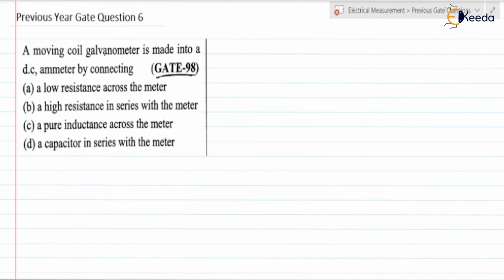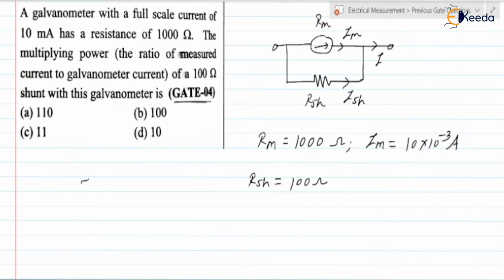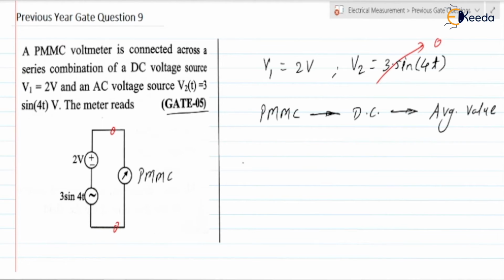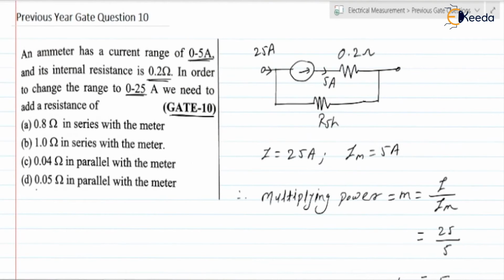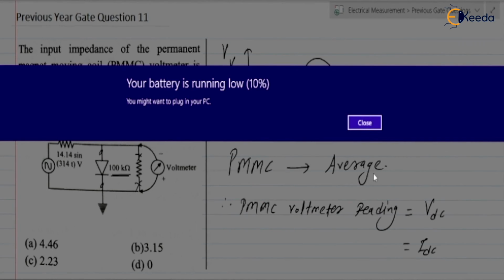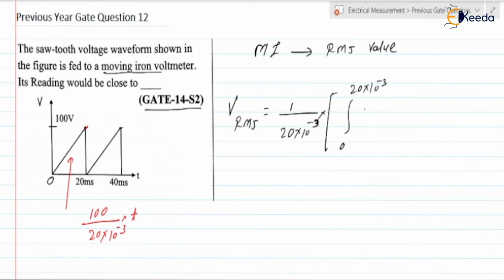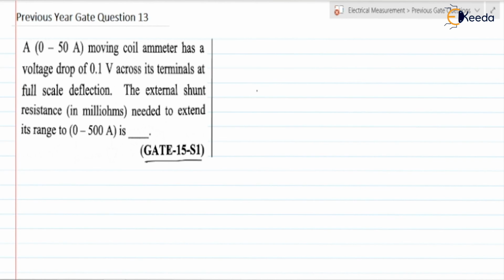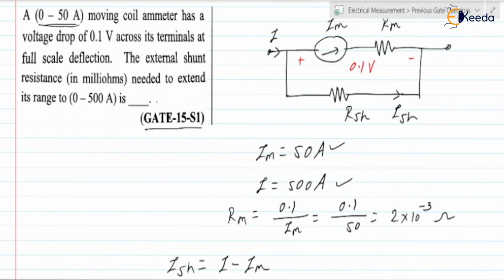Previous Year GATE Questions 2 - GATE Electrical and Electronics Measurement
Subject - GATE Electrical and Electronics Measurement

Video Name - Previous Year GATE Questions Part 2

Chapter -  Previous Year GATE Questions

Faculty - Prof. Rajendra Gharase

Watch the video lecture on Topic Previous Year GATE Questions Part 2 of GATE Electrical and Electronics Measurement by Professor Rajendra Gharase. Watch the Complete lecture on Engineering Academics with Ekeeda.

Happy Learning.